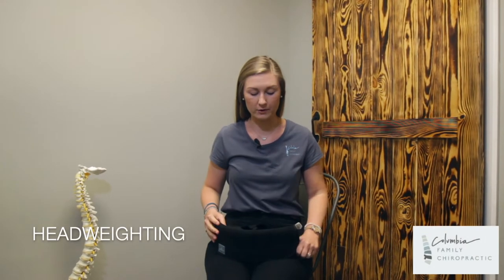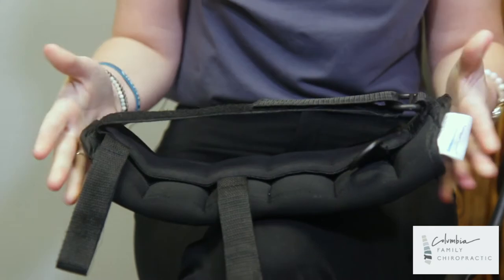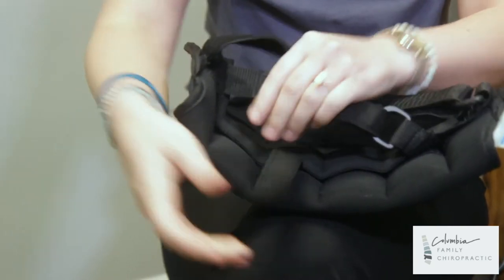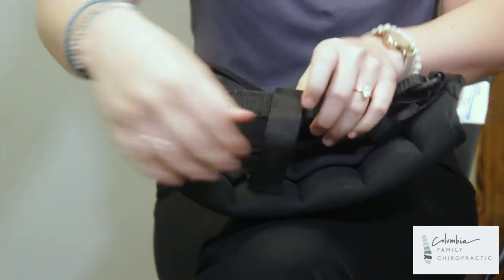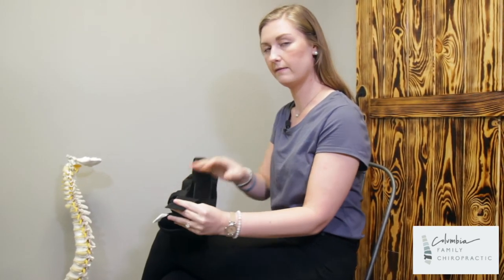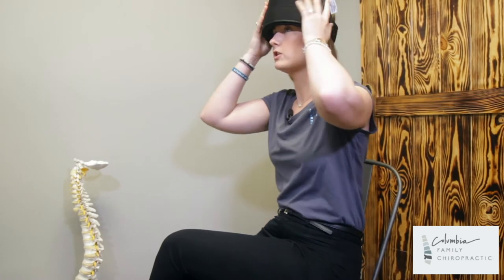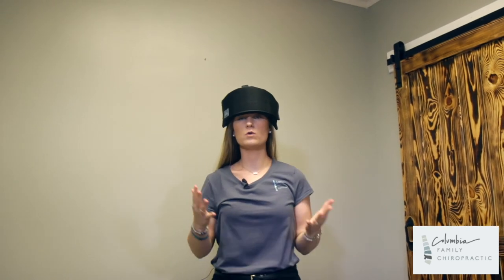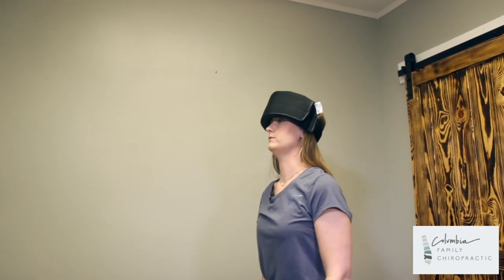Headweighting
224 O'Neil Court Columbia, SC 29223

AND

1709 St. Julian Place Columbia, SC 29204